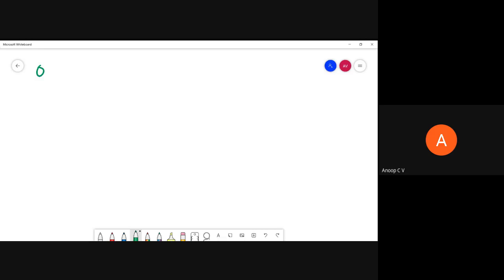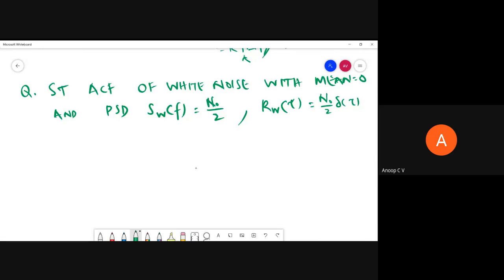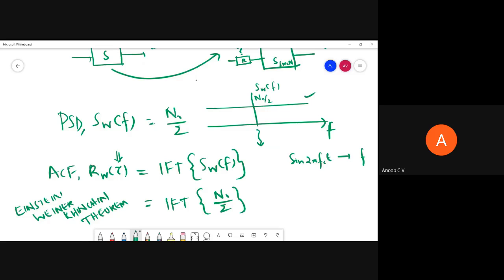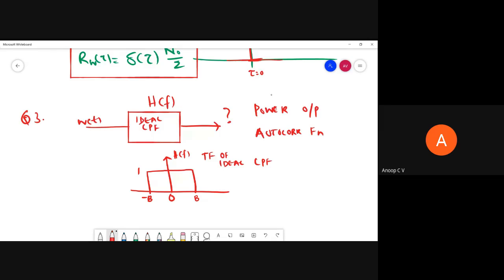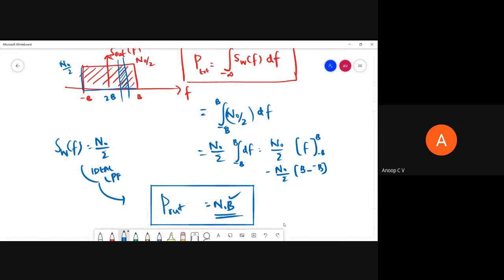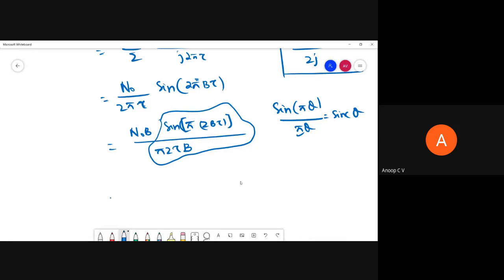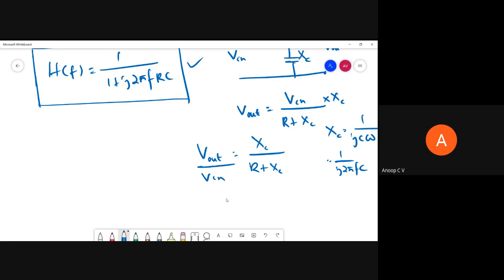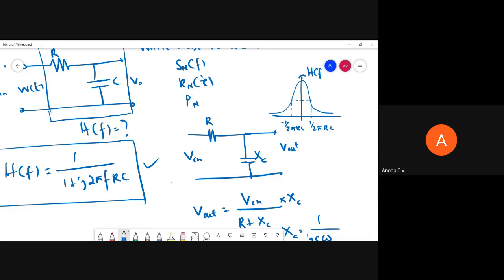White Noise through Ideal LPF and RC LPF